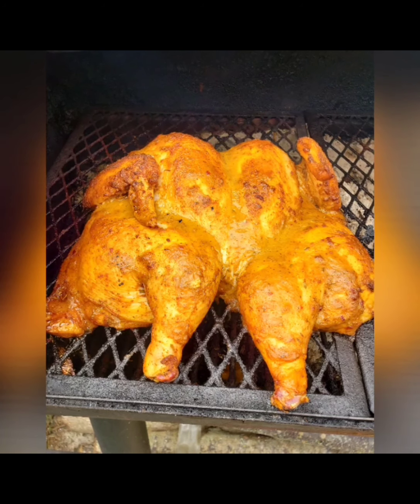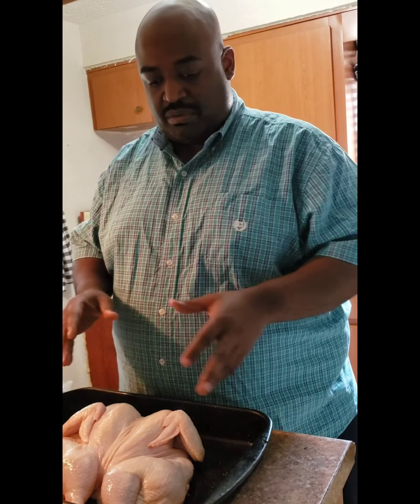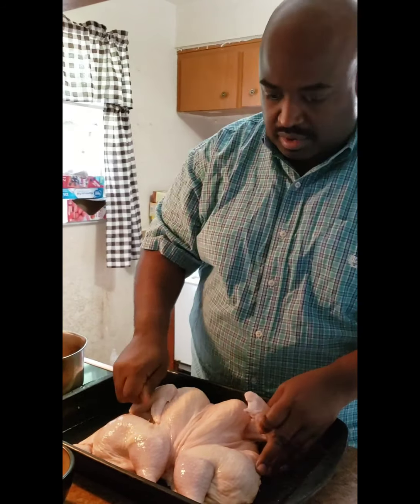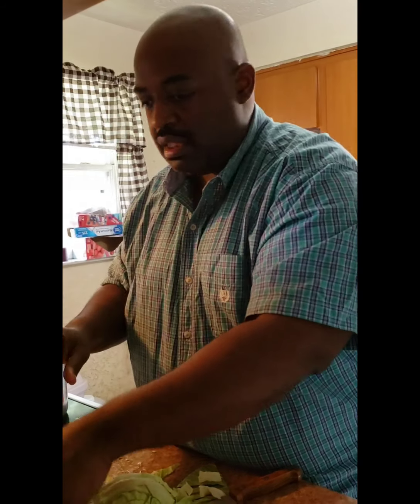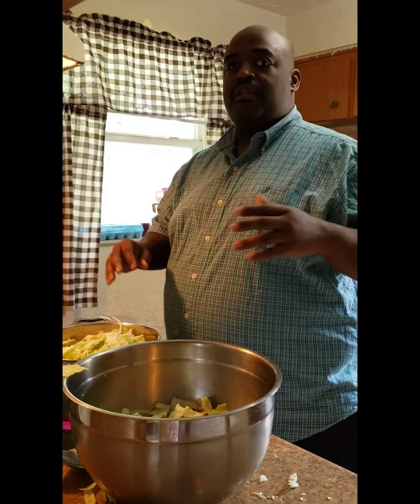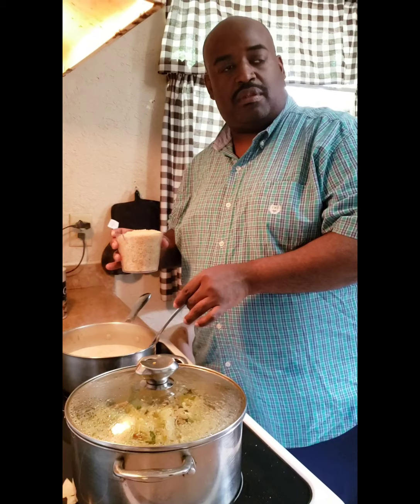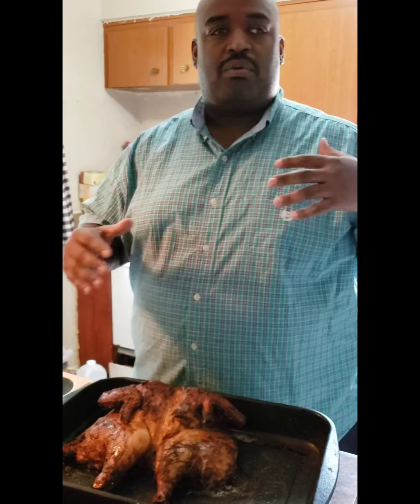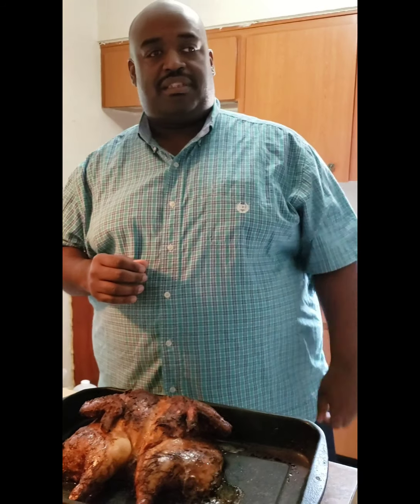Big Daddys Mango Jerk Chicken